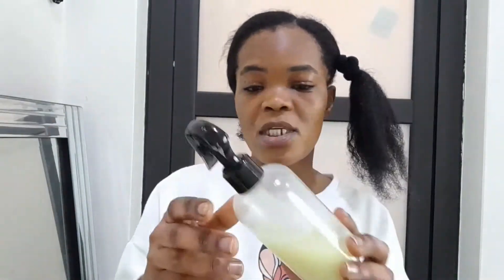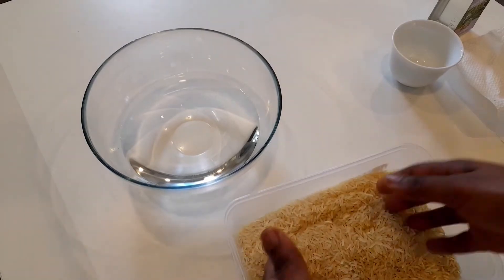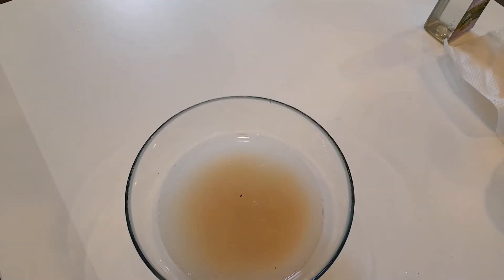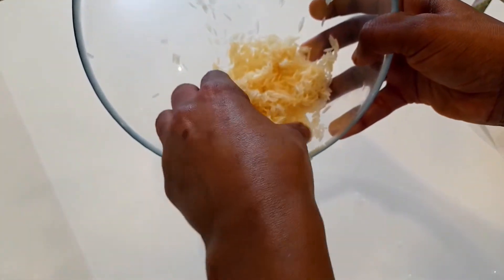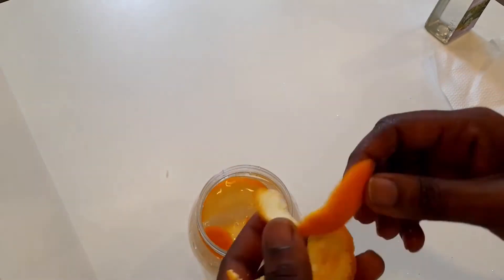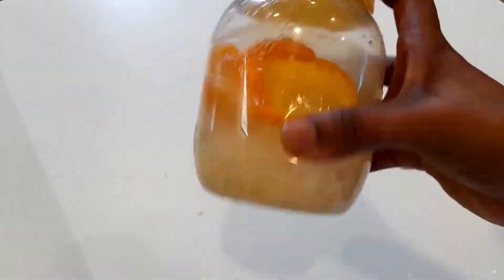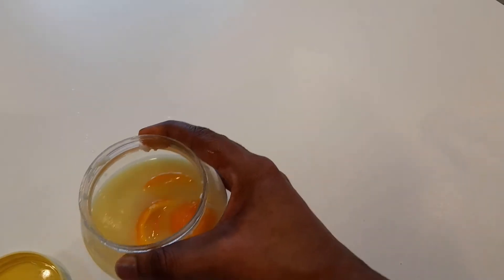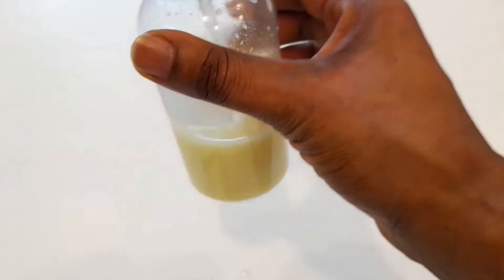How to make Rice water for extreme Hair Growth. See the result just from the first use.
Rice water softens and strengthen the hair just from the first day of use making it easy to detangle and style. See the result by yourself.